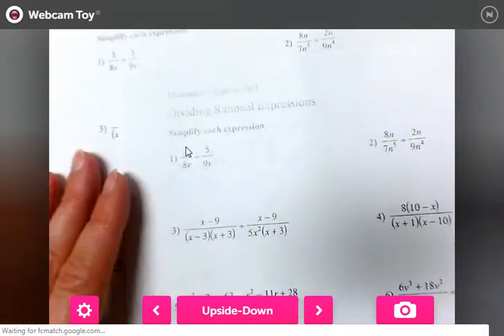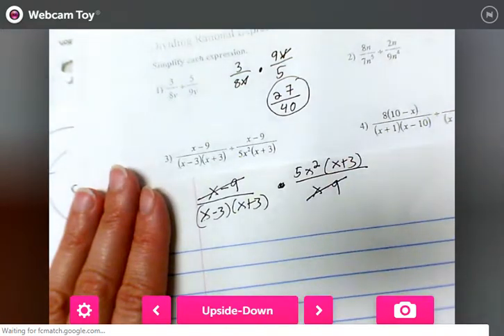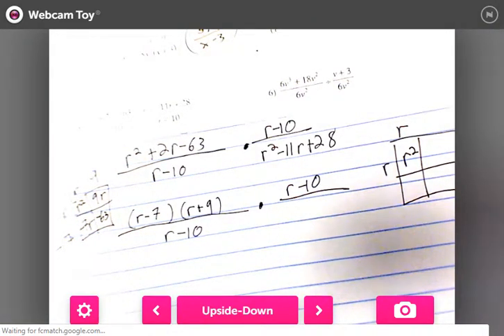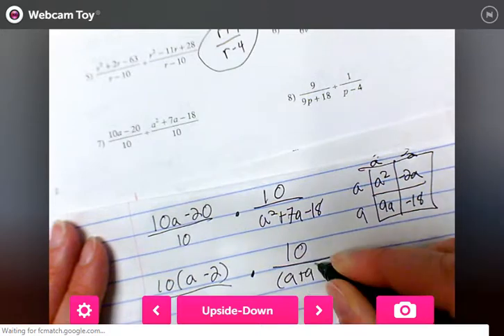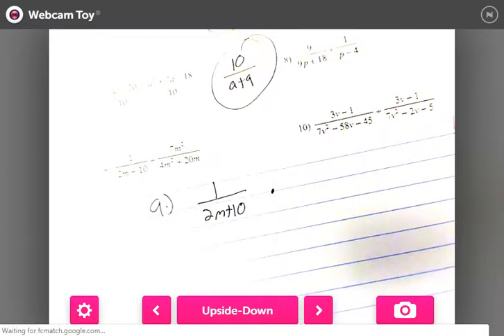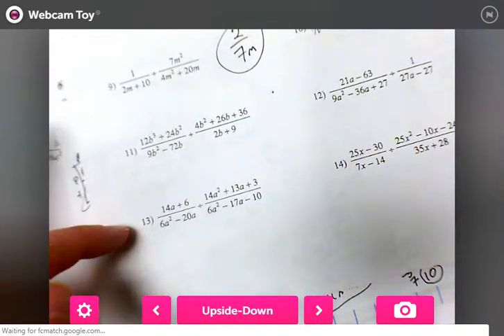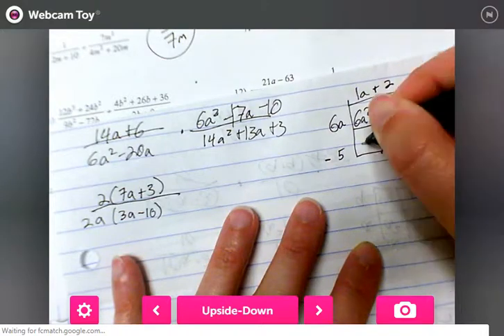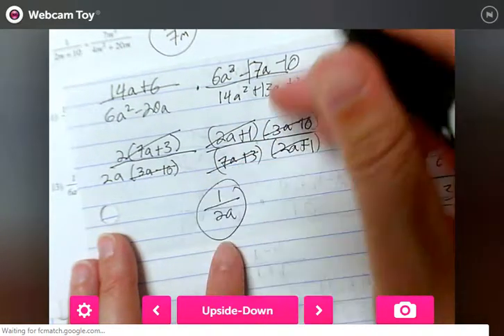A2P2 9 24